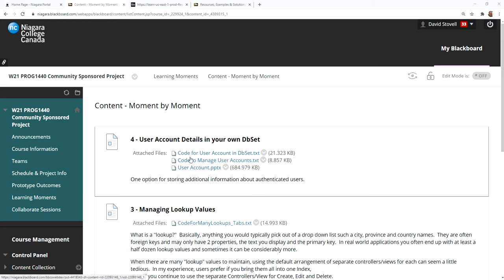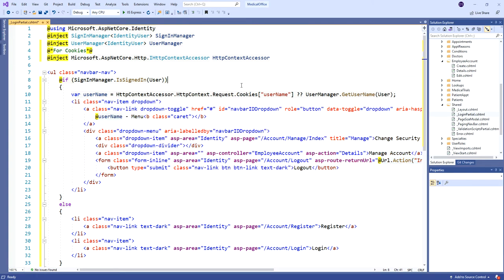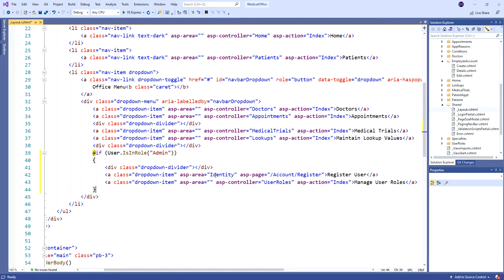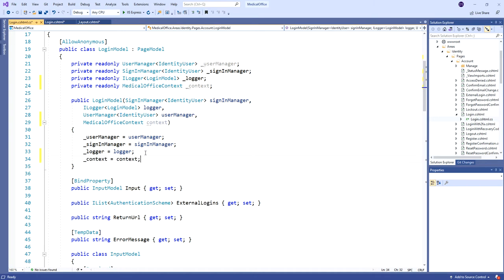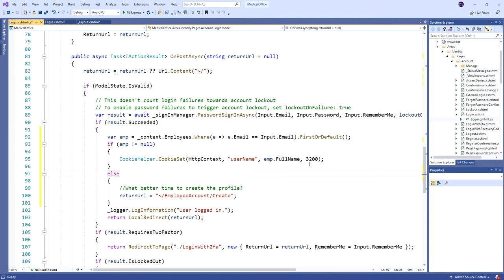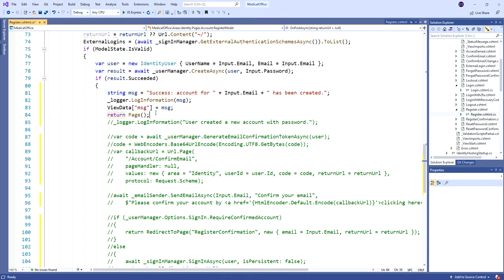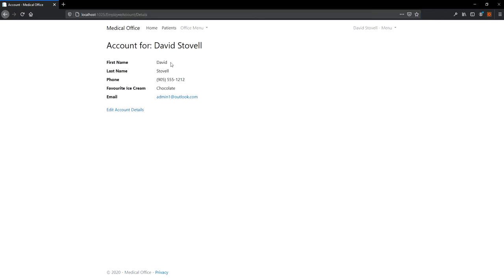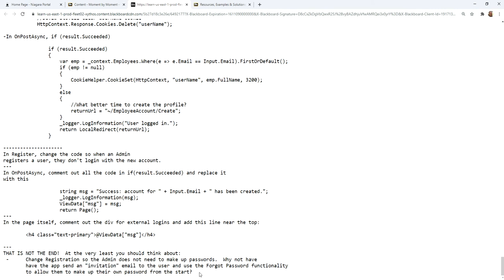W21 PROG1440 04.4 Account Details Demo Part 3 - Login and Register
Integrate our User Account Details into the Login/Register process.  Configure the system so users do not register themselves.  Also use the cookie to display the full name of the current user.